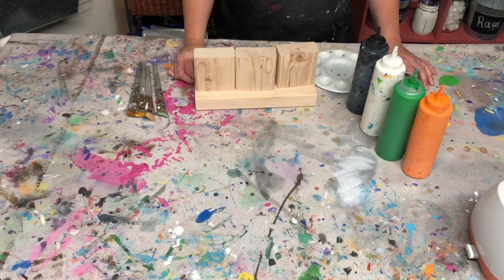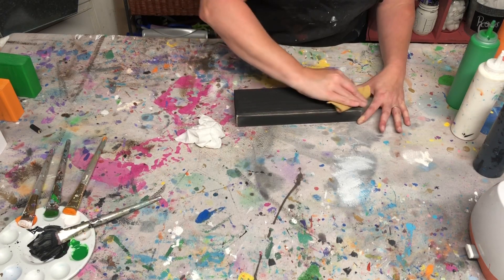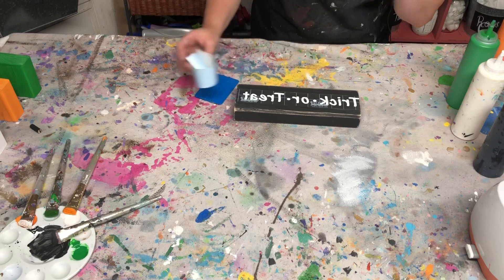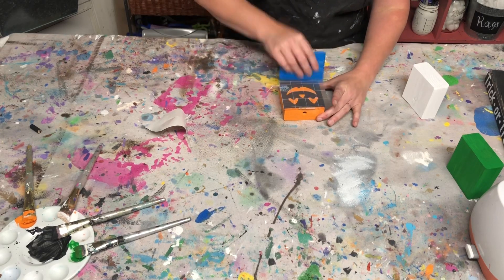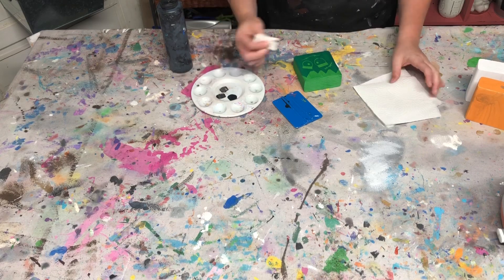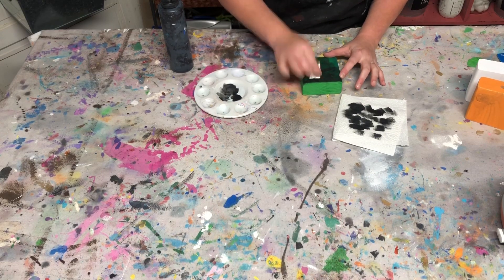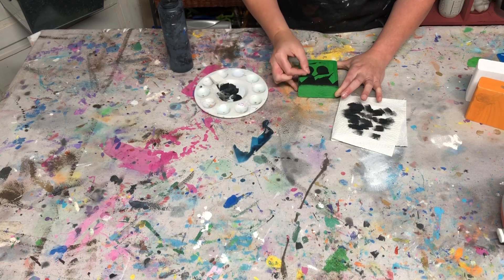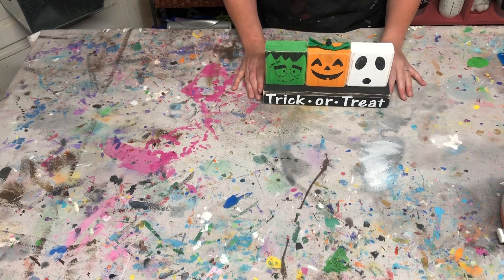DIY HALLOWEEN WOOD BLOCKS 2X4 | RUSTIC HALLOWEEN CRAFT | PUMPKIN, GHOST, FRAKENSTEIN TRICK OR TREAT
In this tutorial I will show you step by step how to create your own set of Halloween trick or treat ghost, pumpkin, & Frankenstein block set.

If you purchased our craft kit we’ve made this tutorial just for you!

Want to make this set completely from start to finish, including cutting your wood and stencils?

2x4 cut into 1- 11" & 3- 3.5" pieces
Ryobi miter saw
Ryobi sander {to sand pieces after cutting}
Cricut cutting machine
Vinyl squeegee
Oracal 651 white viny---l
Oramask stencil film
Siser transfer tape
3/4" wood dowel
Darice acrylic paint
120 grit sandpaper
Paint brushes
Stenciling sponges
Paint tray
Fabric

GET INSTANT ACCESS TO ALL OF MY FREE SVG'S, PRINTABLES, AND MORE

Megan plus FIVE is a participant in the Amazon Services LLC Associates Program, an affiliate advertising program designed to provide a means for sites to earn advertising fees by advertising and linking to Amazon.com